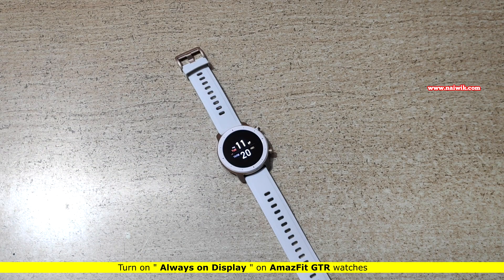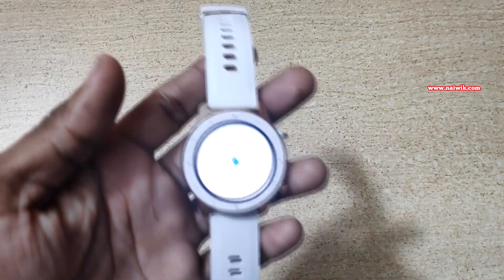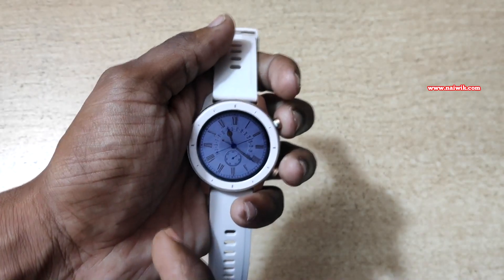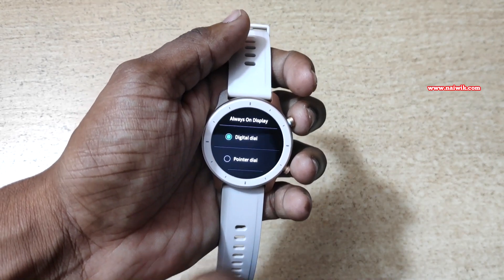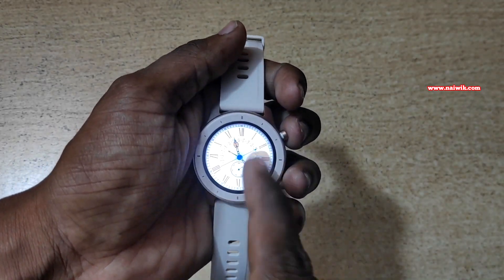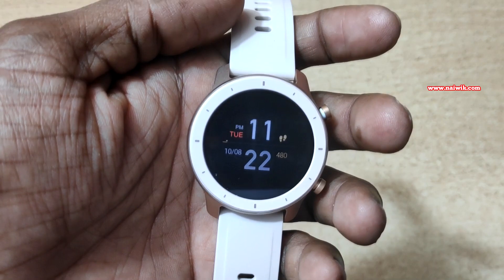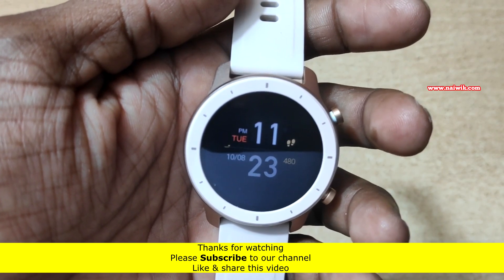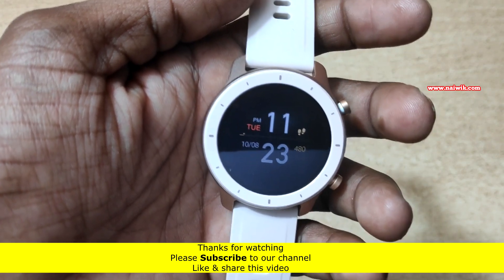How to Turn-On " Always on display " on AmazFit GTR 42mm / 47 mm Smartwatch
In this video you will see how to Turn-On " Always on display " on Huami Amazfit GTR 42 mm / 47 mm Smartwatch